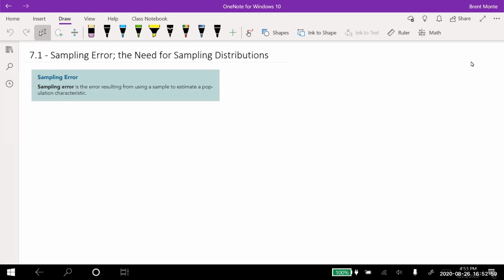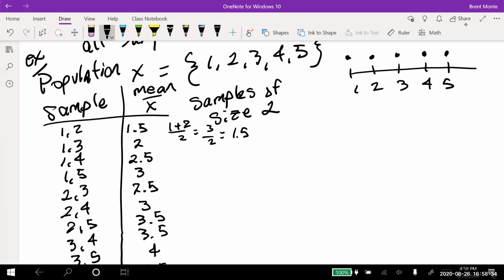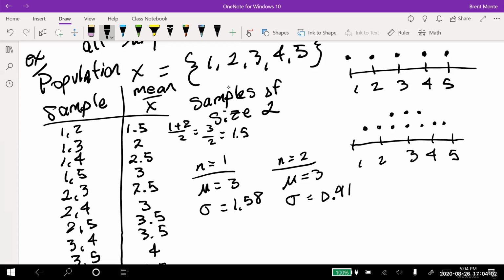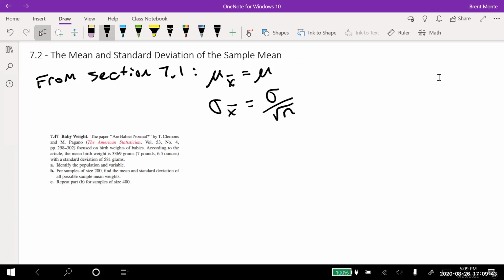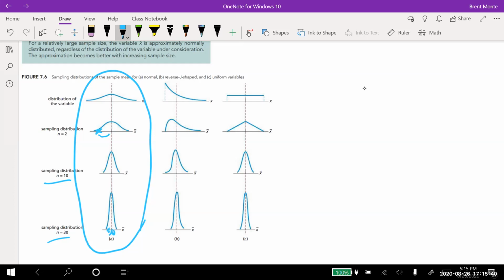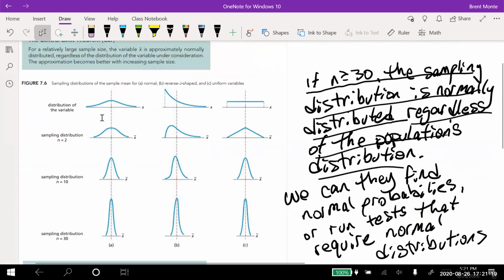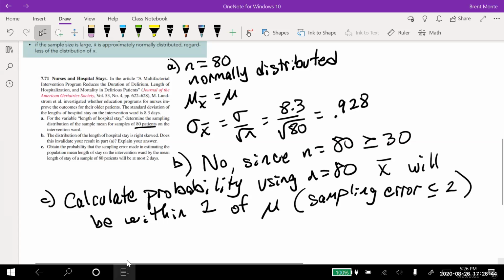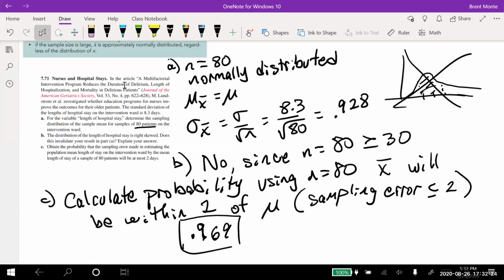Math 10 - Sections 7.1-7.3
Section 7.1 - Sampling Error; the Need for Sampling Distributions
Section 7.2 - The Mean and the Standard Deviation of the Sample Mean
Section 7.3 - The Sampling Distribution of the Sample Mean

Sections and topics explained using various examples and StatCrunch.